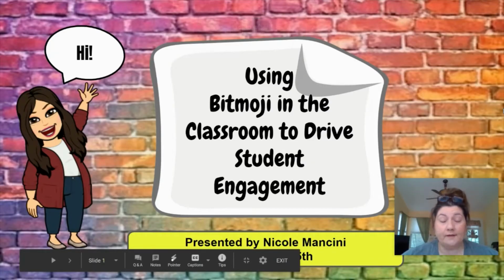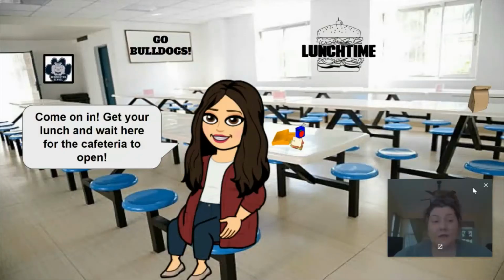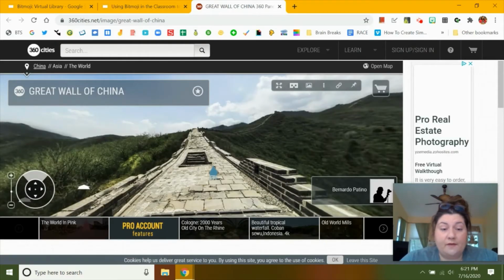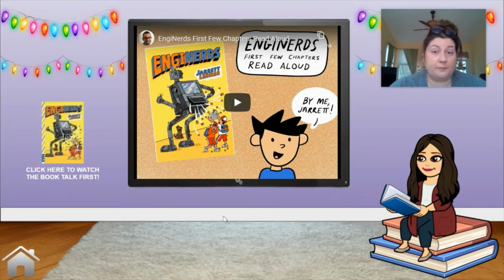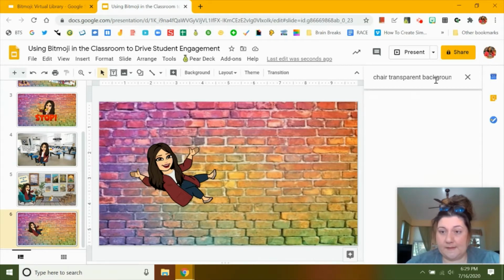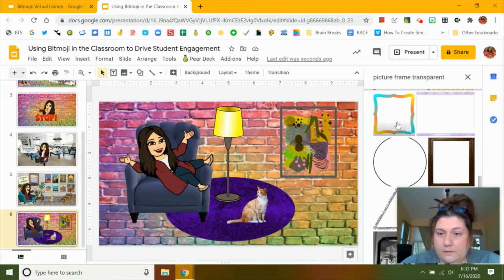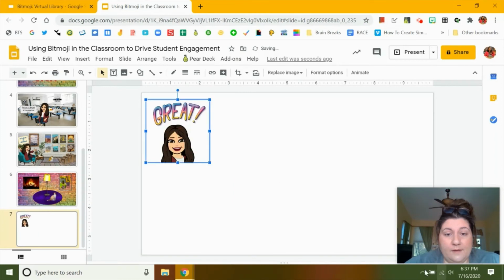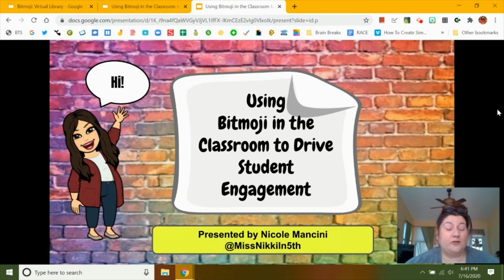Bitmoji in the Classroom with Nicole Mancini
Drive student engagement by using Bitmoji in the classroom with Nicole Mancini